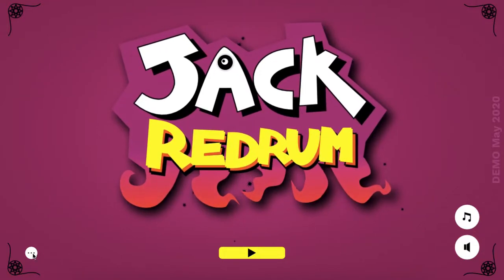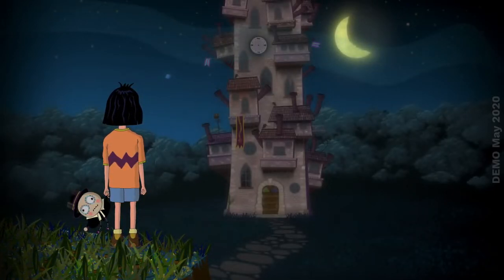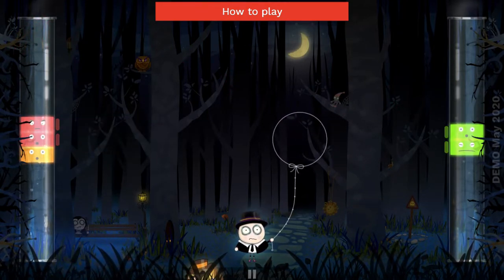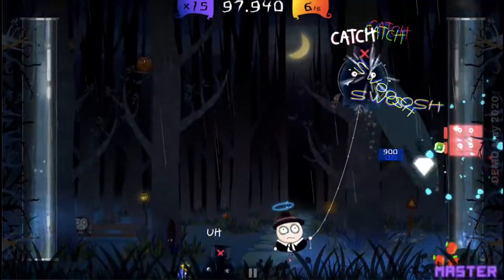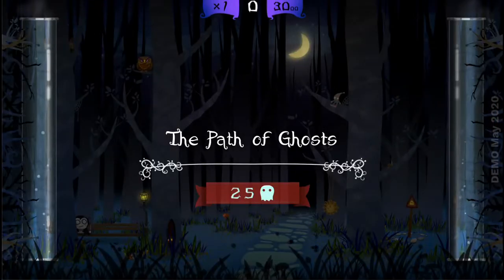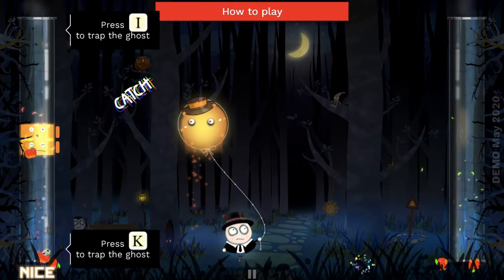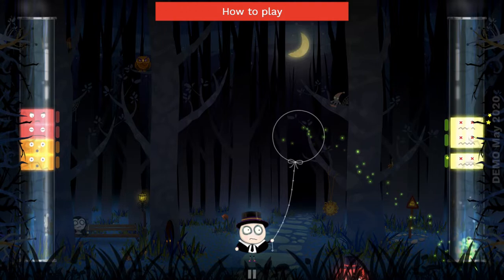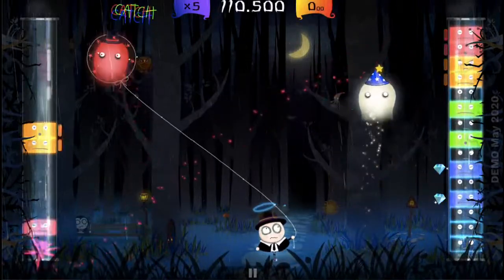Jack Redrum Game Demo Review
A great venture on twitter lead to an amazing conversation and now here we are Listening to review of a game demo and waiting for the complete game to release :)